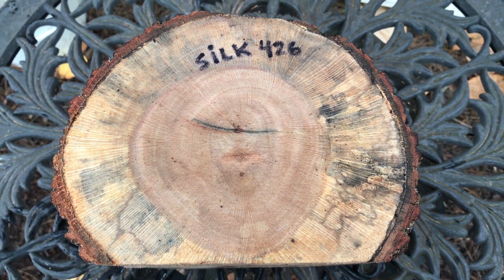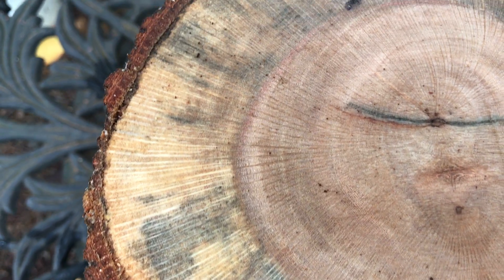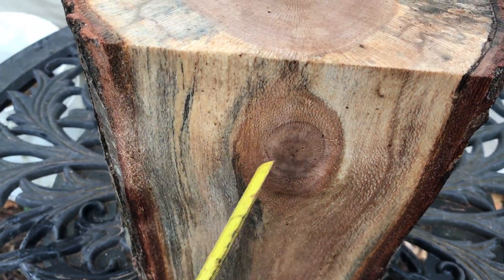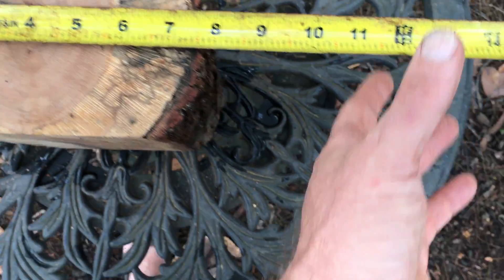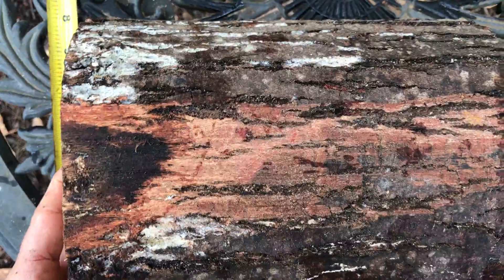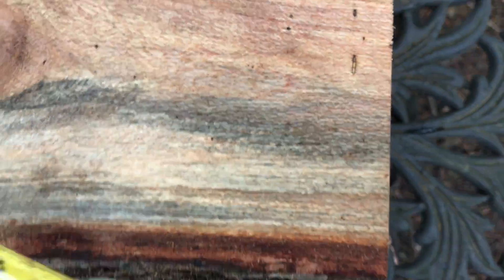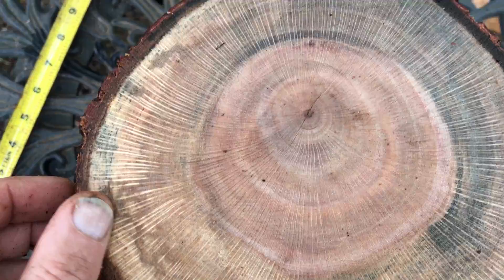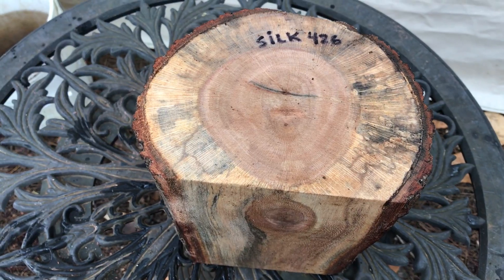Hawaiian Silk Wood Bowl Blank Log Joelhawaiian eBay Auction 426